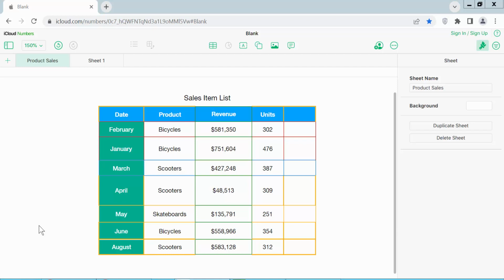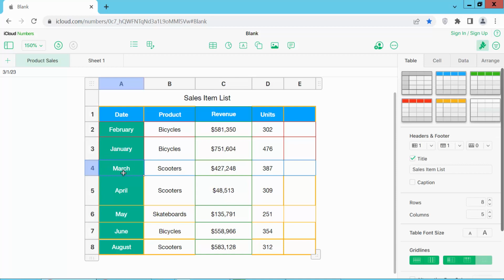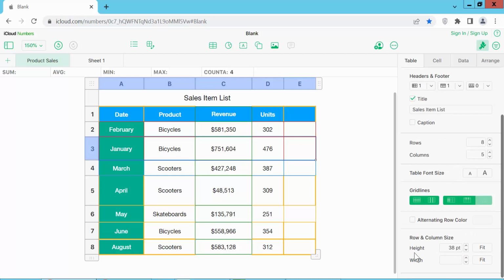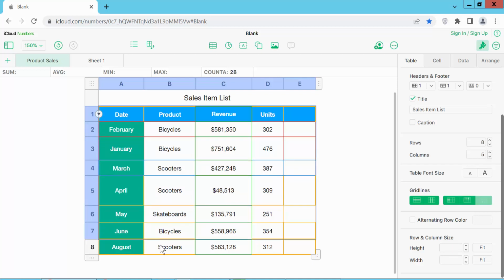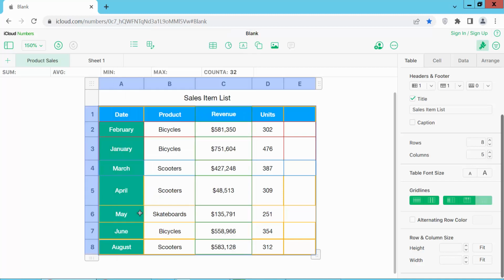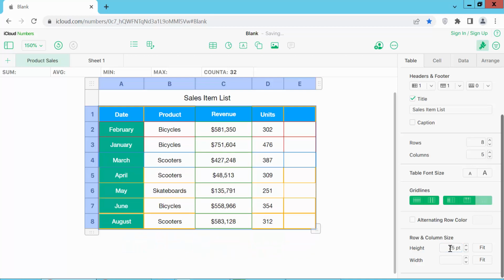How to make all rows the same size in Apple Numbers (Spreadsheet) on Mac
Hello everyone, Today I will show you, How to make all rows the same size in Apple Numbers (Spreadsheet) on Mac,